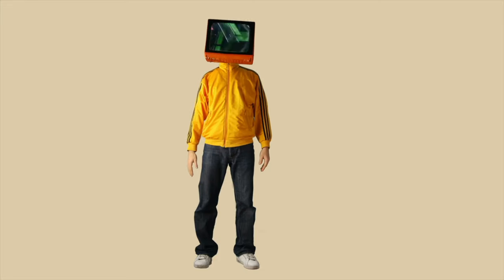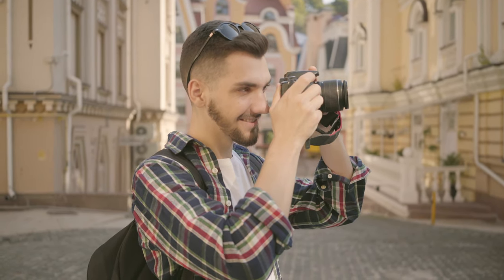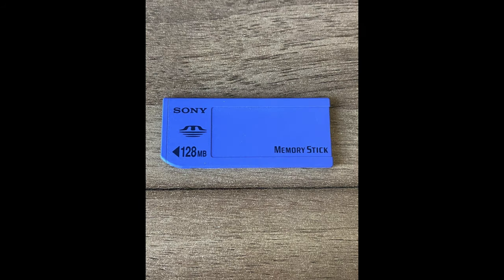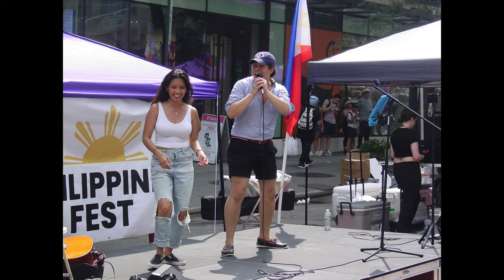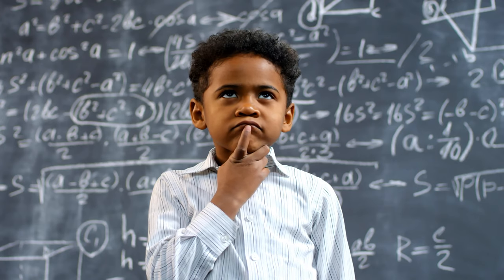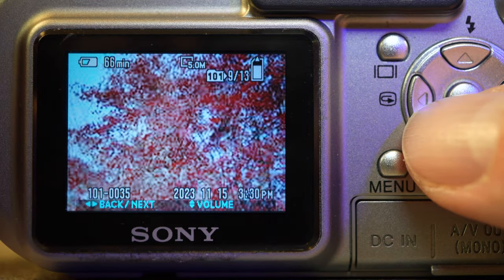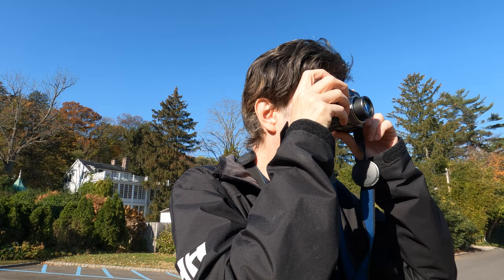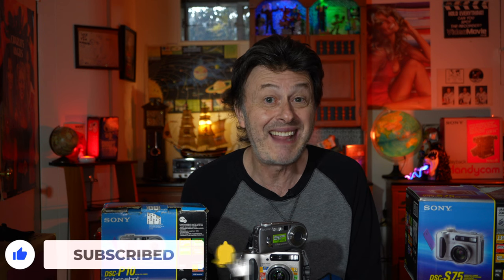Vintage Sony Digicam reviews! DSC-S75 & DSC-P10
Full review of two retro Sony digital cameras from the early 2000's. The S75 with 3.3 MP and the P10 with 5MP, this video will showcase both cameras' "groundbreaking" and unique features, many picture quality tests, comparisons to each other and even to a modern mirrorless camera! Can they hold up to today's standards?